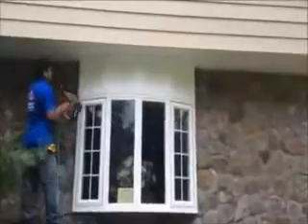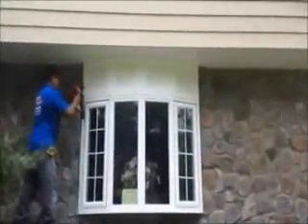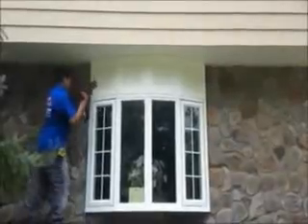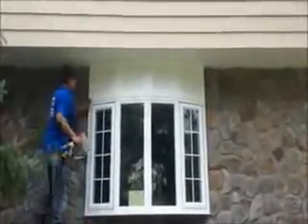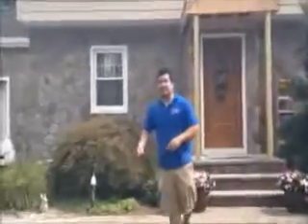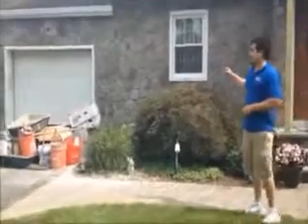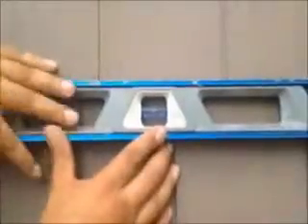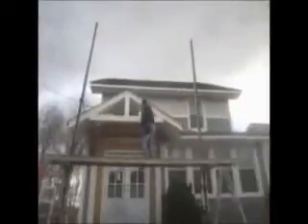Aluminum Siding Contractors Florham Park, NJ-Aluminum Siding Companies Florham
SAVE 20% . . Vinyl Siding Contractors .For more information and to see more of what we do, you can subscribe to our channel to get important updates and promo notifications.